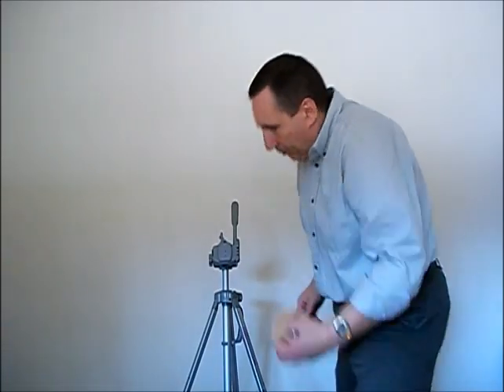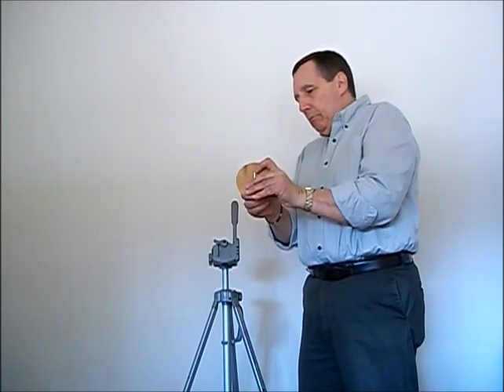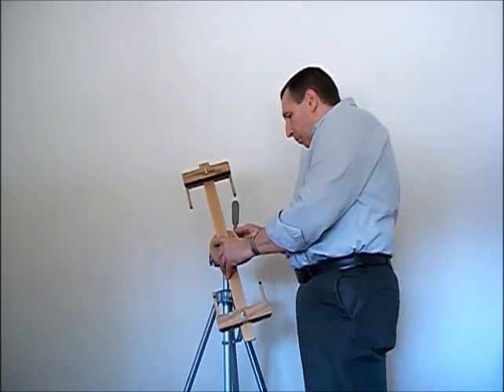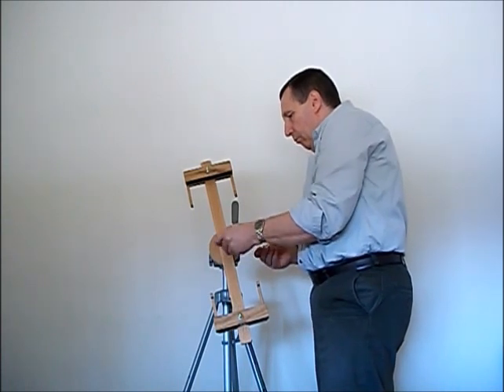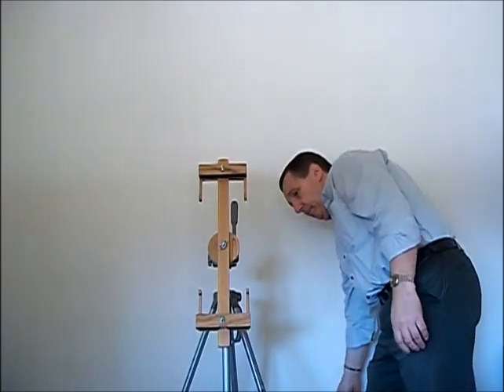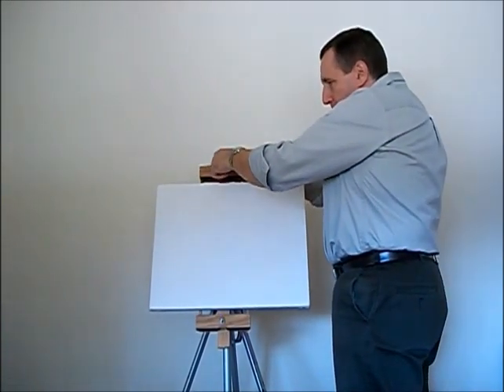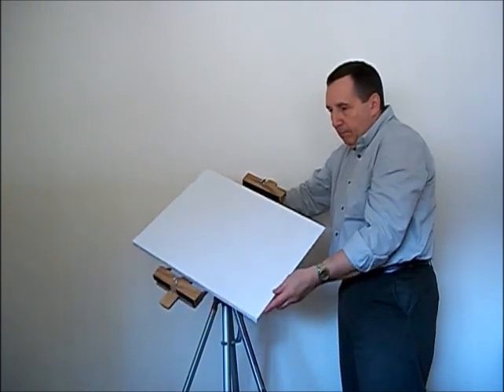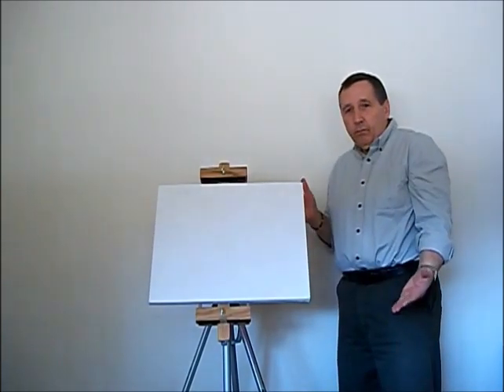Revolution Easel Instruction Video Camera Tripod Conversion